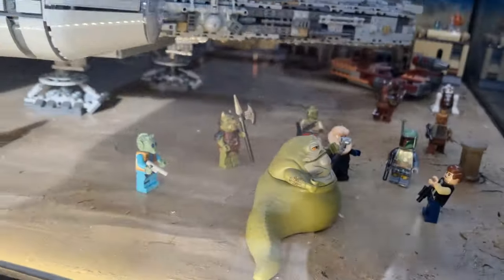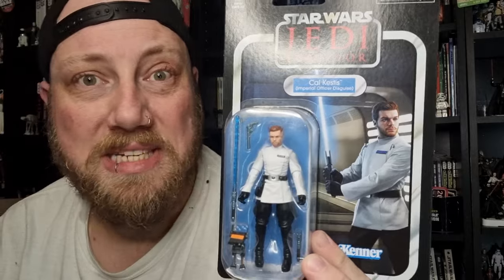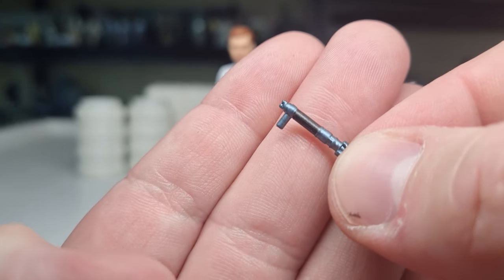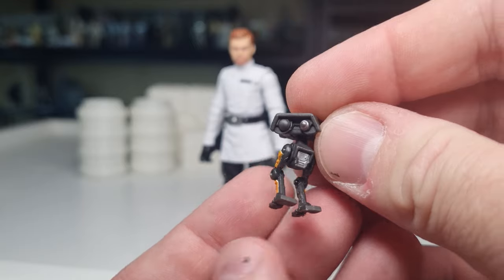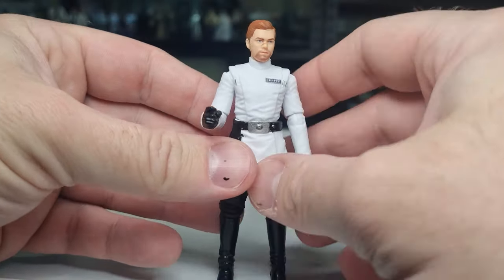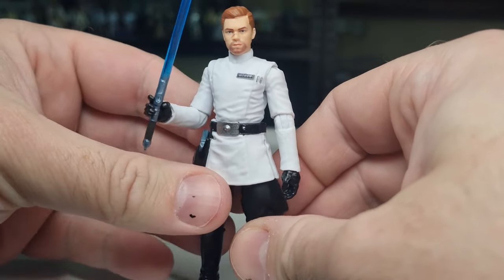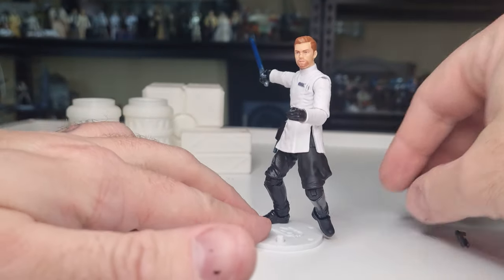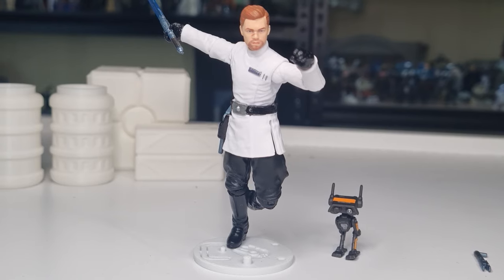CAL KESTIS (IMPERIAL OFFICER DISGUISE) | VC320 | STAR WARS THE VINTAGE COLLECTION